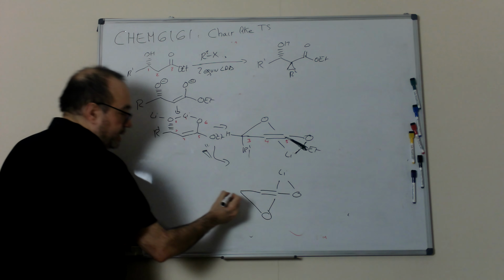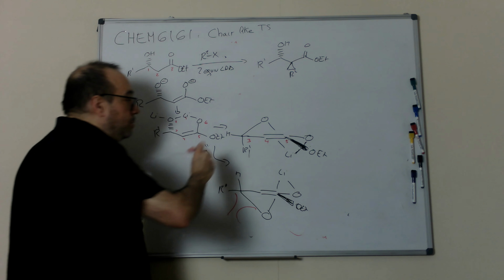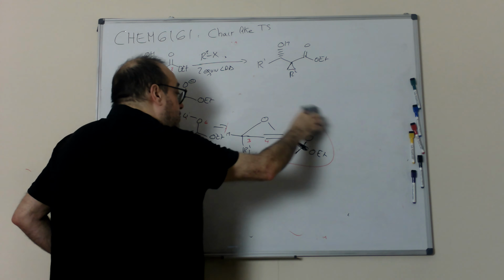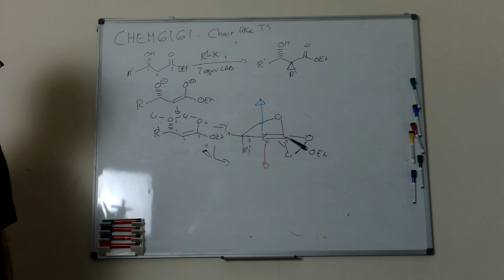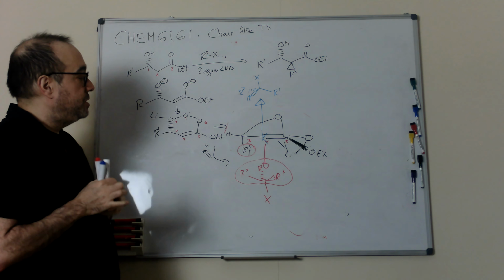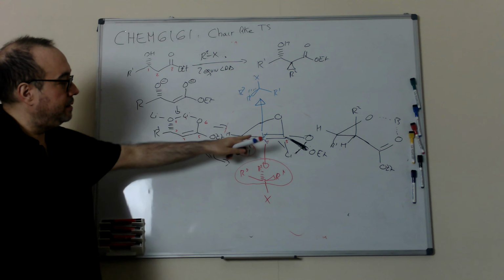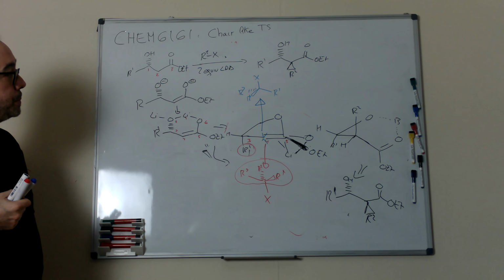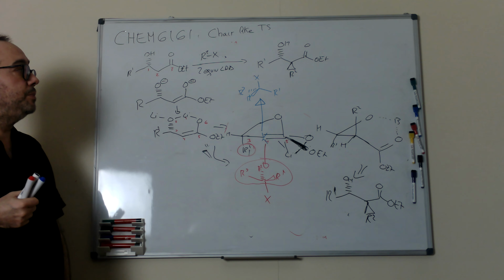Chair TS 2